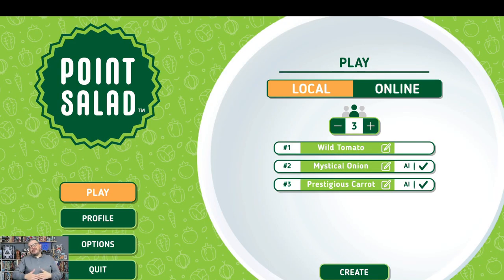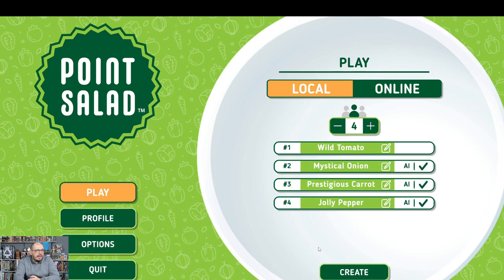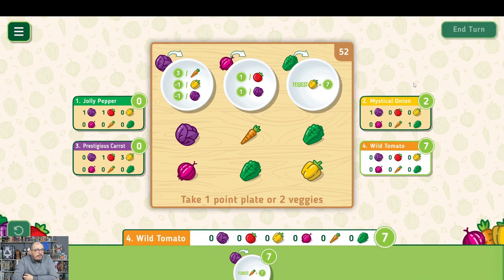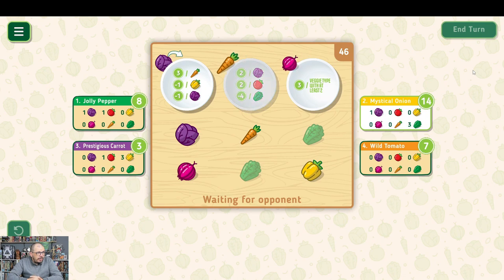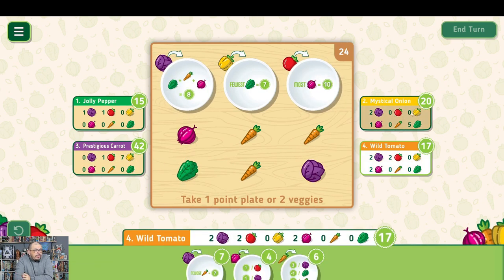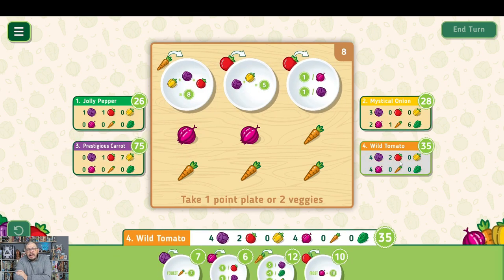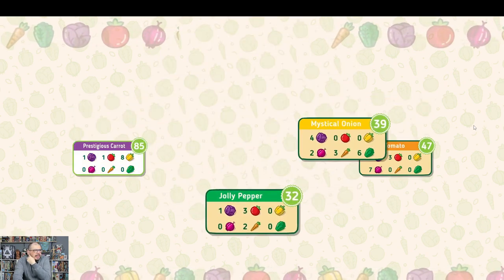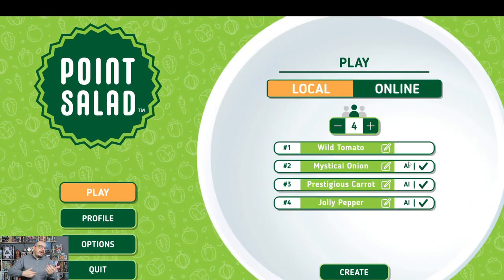POINT SALAD | Digital Gameplay